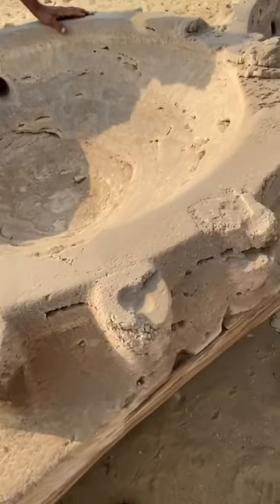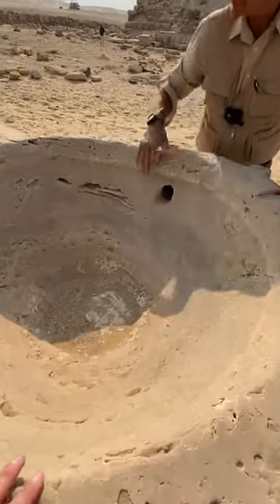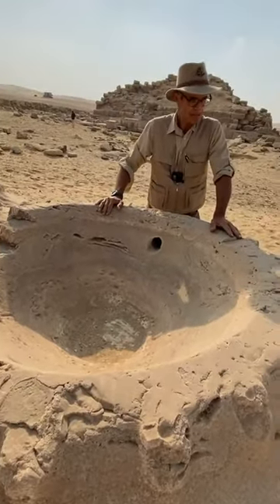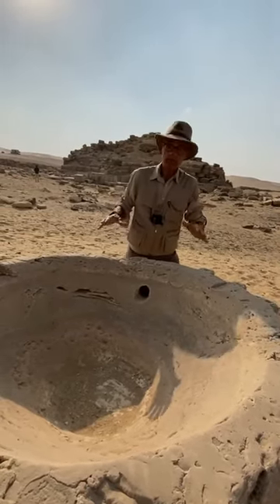The Mysterious Bowls of Abu Ghorab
We have seen evidence on the Giza Plateau of scorch marks which are in places where the sun would have been focused onto the ground from the strong reflecting heat of the sun off the polished limestone casing blocks. This lead us to surmise that the bowls gathered at Abu Ghorab, which seem to have been used elsewhere to be brought to Abu Ghorab, could have been placed to reflect the heat of the sun to specific places for heating and cutting blocks, for instance. Just as a solar oven can be moved to be set up in different places. It's a theory that made sense to us so we are sharing it for what it's worth.

What do you think they were used for?

Please join AIP on The Ancient Mysteries of Egypt Tour, April 9-18, 2021